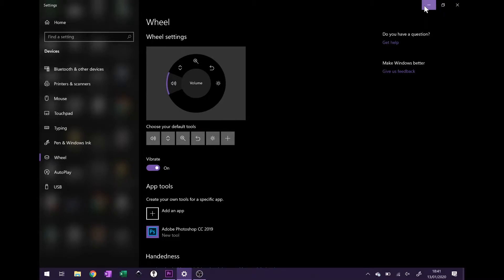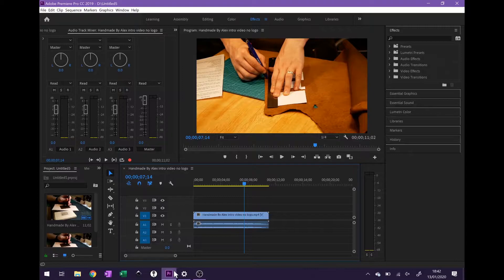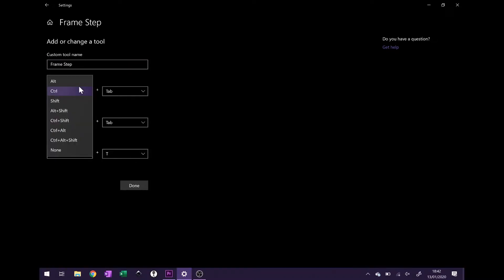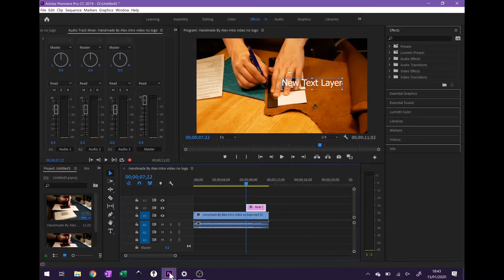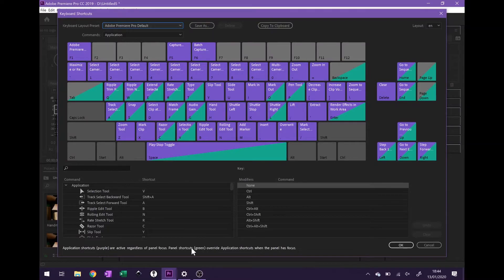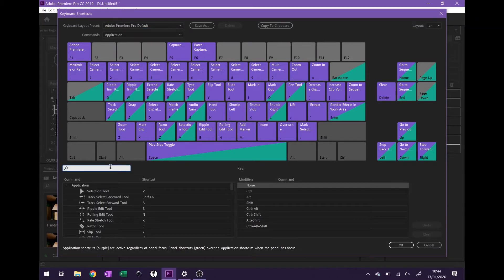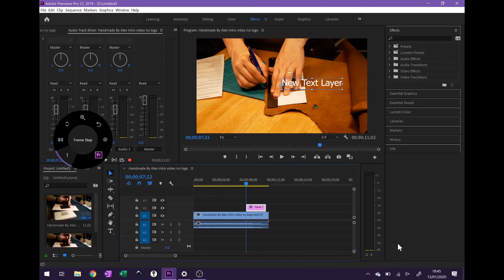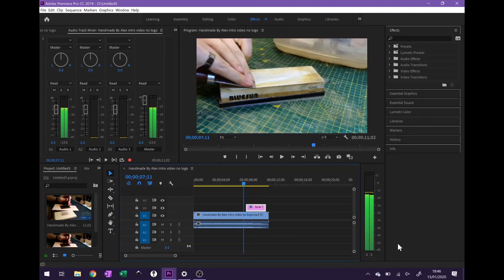Use Surface Dial on Premiere Pro - as 1x Frame Step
How to add single frame step functionality to your surface dial for use within Adobe Premiere Pro

The standard jog functionality was not suitable for my needs and  here are a few steps to add the single frame step to the surface dial.

Assign unused key to the rotate right / left of the dial then add that to a custom keyboard within premiere pro.